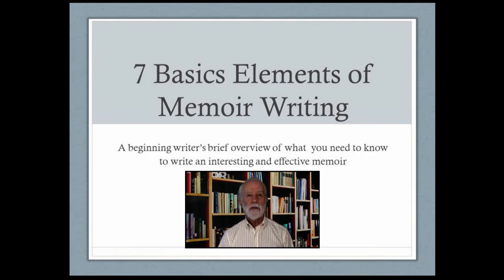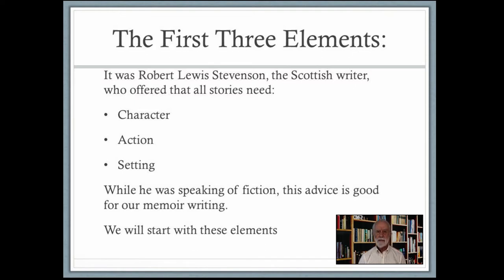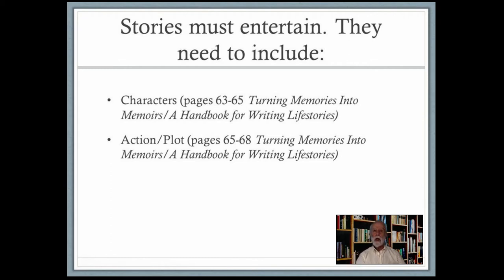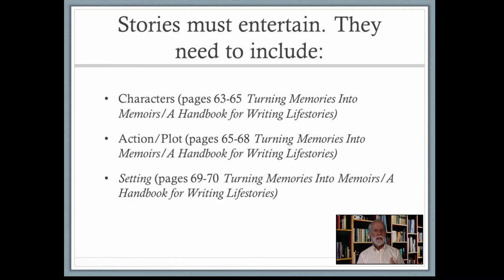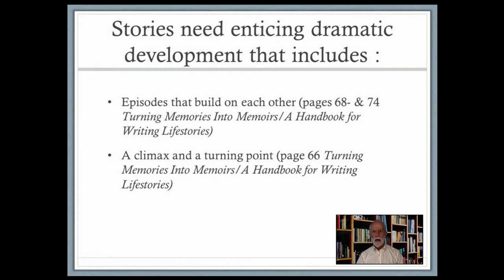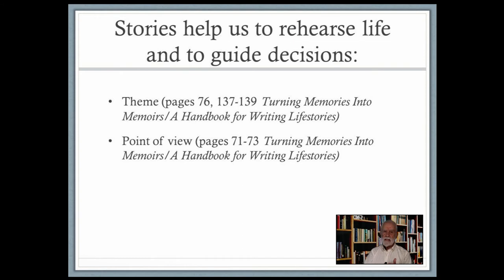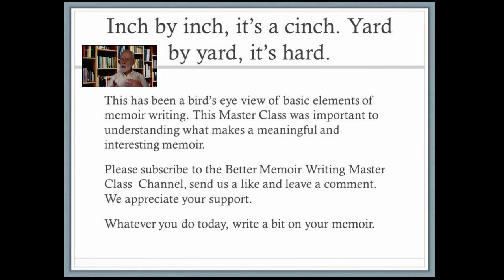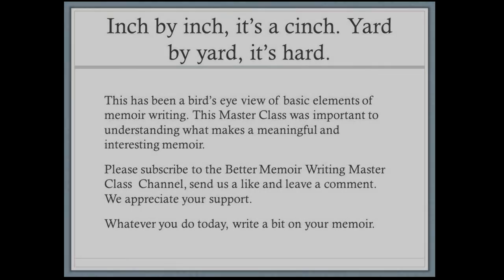DO THESE WRITING "MUST DO." (Building blocks of a memoir!)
These are cornerstones of memoir writing. Your manuscripts rests on them.

Download YOUR FREE COPY: "21 Must Do Memoir-Writing Tasks / Best Practices / How to Write Quickly and Well”

While memoir writing is a close cousin of fiction writing, never—IMHO—mix the two (James Frey anyone?), you should avail yourself of the many writing techniques that fiction writers use all the time.

Denis Ledoux speaks about adapting the various elements of fiction—character, action, setting, theme, point of view and more—to writing a better memoir. This is an overview and should be followed by viewing the many other videos on techniques in the Better Memoir Writing Master Class Channel.

Feeling you are missing something you need to finish your memoir? Perhaps how to structure it, make the characters more convincing, create a bit of dramatic development (vs. drama!), write today for a free 30-minute consultation: . We have helped thousands of writers.

Membership in The More Skillful Memoir Writer ($8/month) includes a monthly group coaching call as well as a chat option. Join any time to access member area for the low price.

DEAR MEMOIR WRITER:

There are many reasons to write a memoir, but not all of them will see you through to a successful completion of your book.

~ Join our free monthly virtual masterclass.

~ FOR YOUR FREE COPY of "21 Must Do Memoir-Writing Tasks / Best Practices / How to Write Quickly and Well”

~ FOR A DEEPER DIVE INTO THE BASICS OF MEMOIR WRITING, check out: The Memorable Story / Write Your First Memoir Draft Program at

"Ledoux has written another super useful book ["21 Must Do Memoir-Writing Tasks / Best Practices]. He leads the memoir writer to the most important tasks to tackle right away. My hat’s off again to this master writer. He always saves me a lot of time and bother."
— Patrick Greenleaf

~ FOR A FREE MEMOIR-WRITING MEMBERSHIP to help you write to the end, go

LASTLY:

1. Your subscription is also one of the factors YouTube algorithms use to suggest videos to new viewers. We hope you will come back again and again on our channel.to pick up the nuggets that make a difference to your writing life

2. COMMENT. I'll endeavor to answer every question to leave here. So be in touch. The number of comments also cues YouTube as to the importance of a channel to its viewers. YouTube uses comments as one of the metrics to decide what to prioritize in its search and suggest function.

3. "LIKE" YouTube also uses "like" metrics to list videos in a search in order of popularity. Help bring the memoir conversation to more people by "liking" this channel.

Thank you, and whatever you do today, write a bit on your memoir.